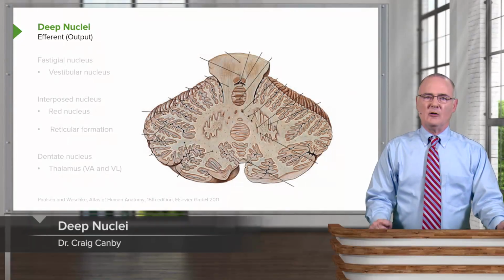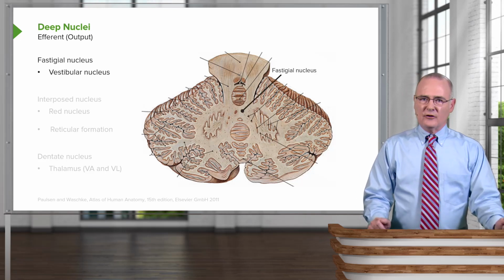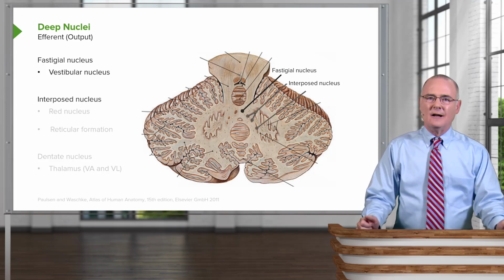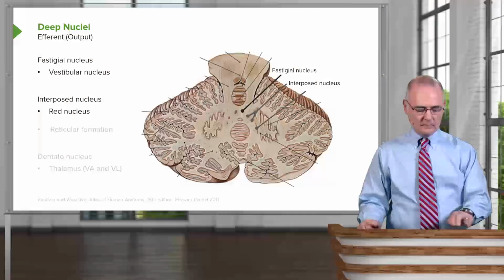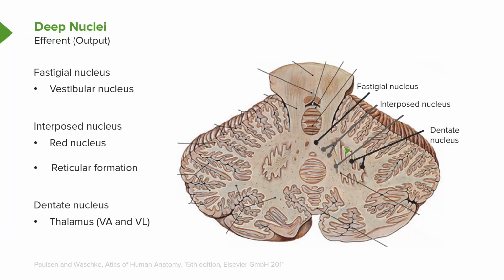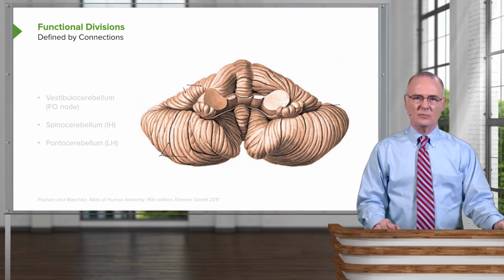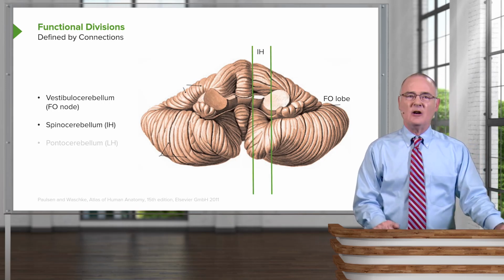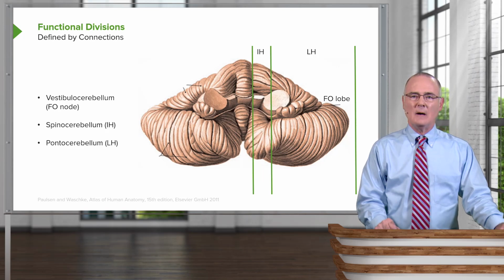02. Deep Cerebellar Nuclei and Connections of Functional Divisions